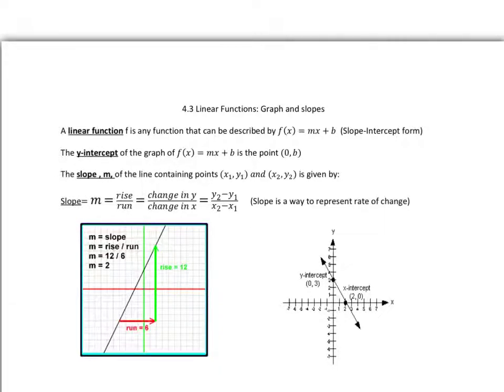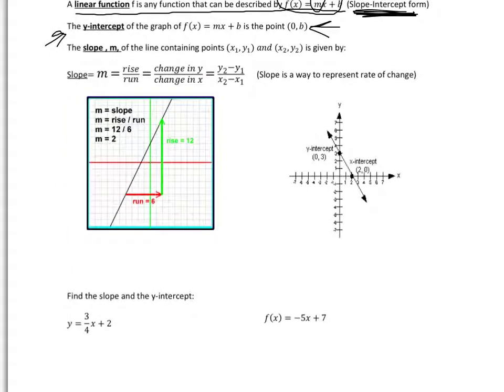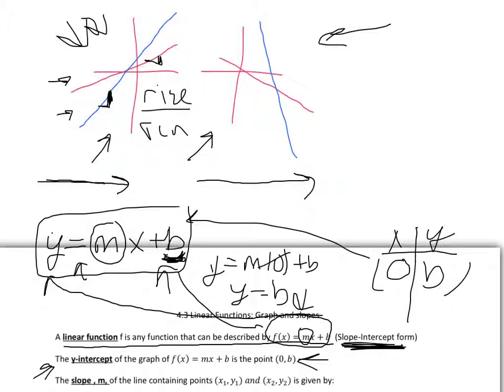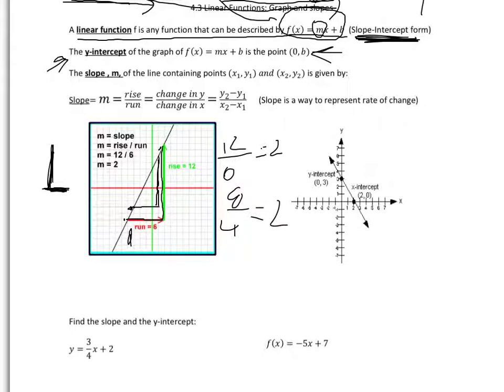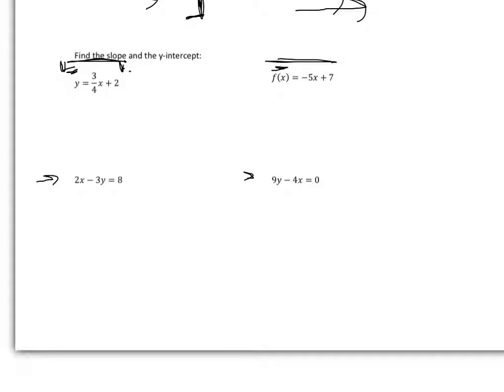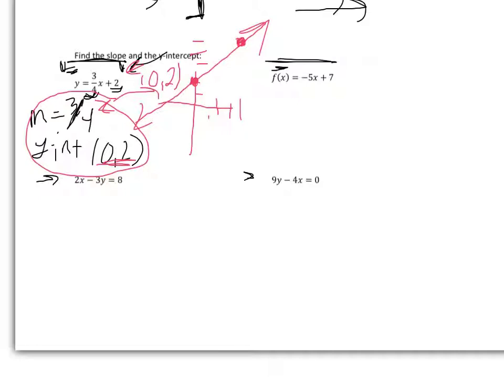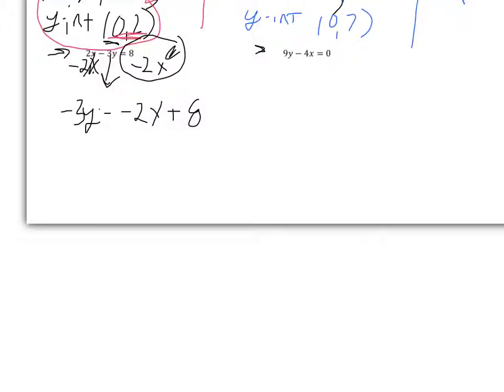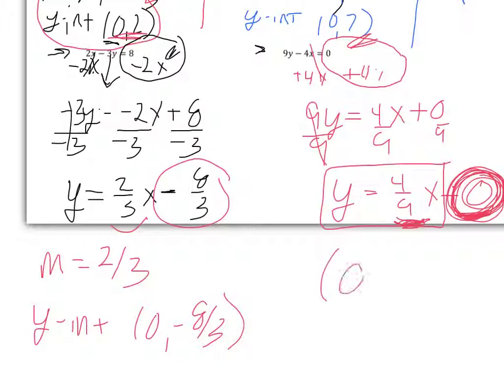Math 88/89 4.3 Linear Eq Slope pt. 1